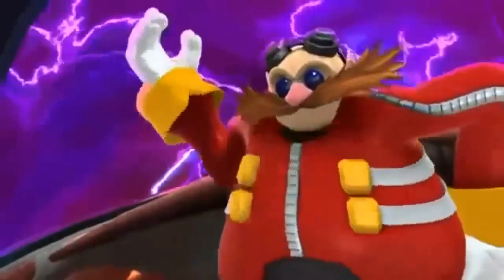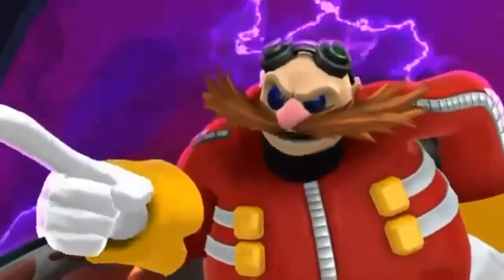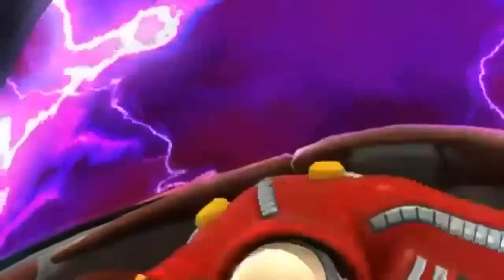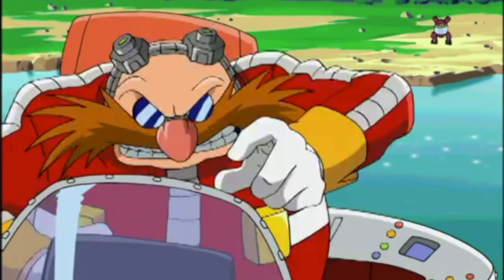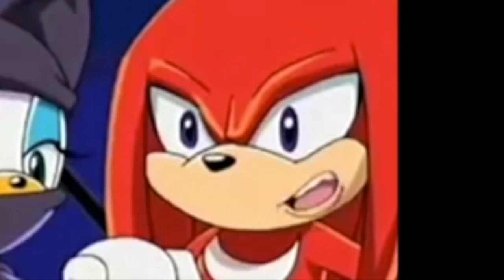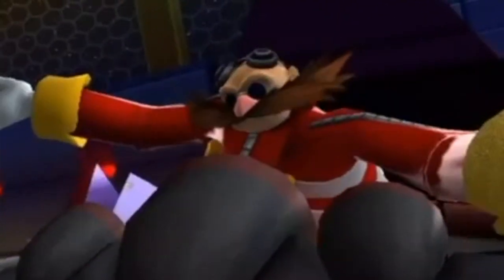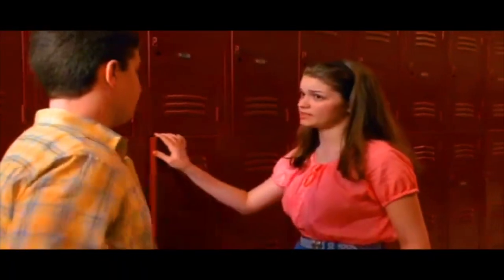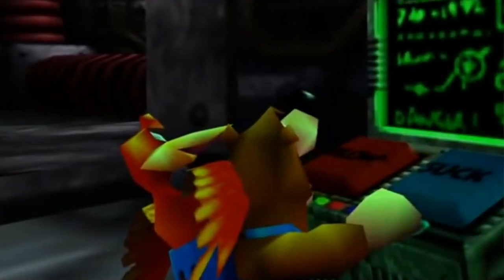Banjo's Swamp Years Part 23 Dr Eggman's Lecture